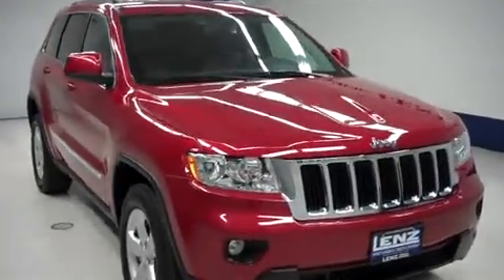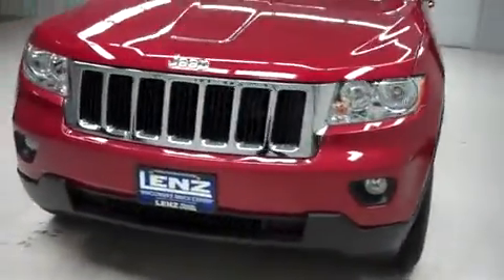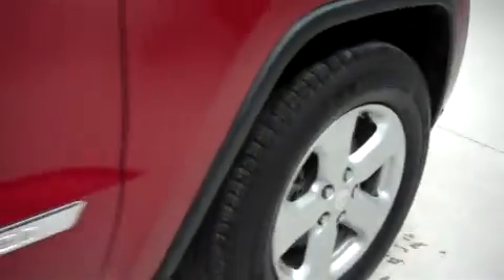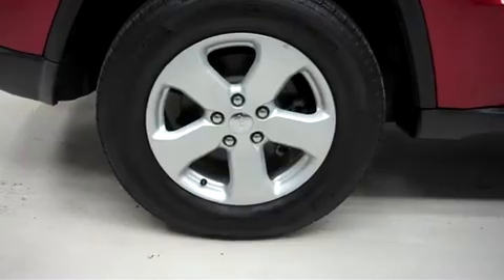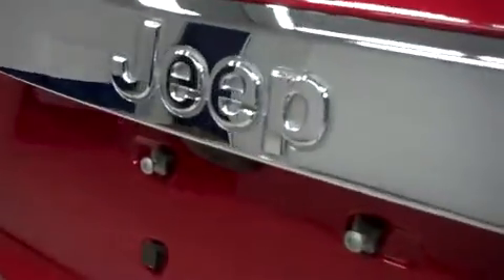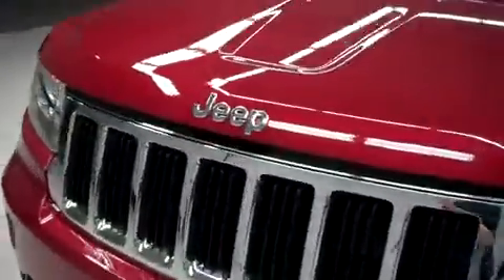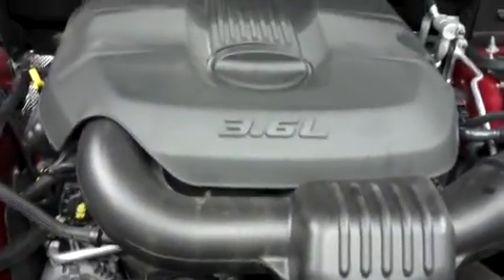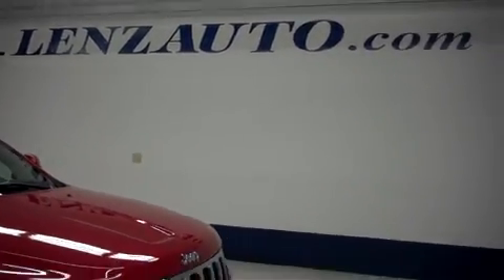2011 JEEP GRAND CHEROKEE Fond Du Lac, WI B7102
2011 JEEP GRAND CHEROKEE Fond Du Lac, WI
Stock# B7102

536 S. Seymour St

WOODGRAIN DASH AND DOOR TRIM, HOMELINK SYSTEM WITH THREE PROGRAMMABLE LIGHTING,SECURITY,GARAGE BUTTONS, L.A.T.C.H. CHILD SAFETY SYSTEM, DUAL CLIMATE CONTROL, REAR WINDOW DEFROSTER, FOG LIGHTS, ROOF RACK, COMPASS AND OUTSIDE TEMPERATURE DISPLAY, AIR, CRUISE CONTROL, TILT, POWER LOCKS, POWER WINDOWS, CLEAN AUTOCHECK!
FACTORY BUMPER TO BUMPER WARRANTY UNTIL 36,000 MILES! THIS SUV IS ELIGIBLE FOR A 100,000 MILE PARTS AND SERVICE AGREEMENT! THIS IS ONE OF OUR CLEANEST 2011 JEEP GRAND CHEROKEE LAREDO SECOND BENCH BACK UP CAMERA NAVI LEATHER 3.6 LITER FOUR WHEEL DRIVE SUVS WE HAVE ON OUR LOT! MAKE YOUR MOVE ON THIS NICE 4WD TODAY! 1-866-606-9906. VIEW OUR COMPLETE INVENTORY OF AROUND 500 VEHICLES ***If you are looking for financing Lenz Truck Center can help! We have on the spot financing! Bad Credit or Good we will work with our 17 banks to get you approved and for a great rate! If you live far away or close to us we make it our promise to make sure you are a happy customer before, during, and after the sale! Lenz Truck Center has been in business and family owned for 25 years! With a new generation taking over we plan on making this the place you and your children buy their next vehicle! Lenz Truck Center is the country's fastest growing dealership! Lenz Truck Center has grown from about a 40 vehicle inventory in 1999 to over 400 today! Our selection is unmatched in the industry with more high quality used trucks than anyone in the Midwest. All here in Fond du Lac, WI! All of our vehicles are Lenz Certified and ready to be delivered! All prices are plus any applicable state taxes and service fees. We will do our best to keep all information current and accurate, however the dealership should be contacted for final pricing and availability.